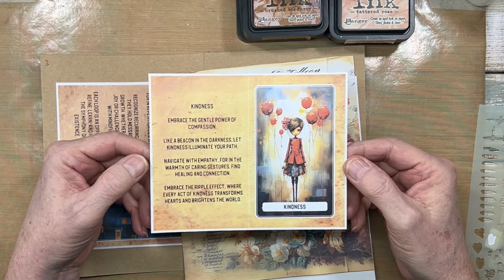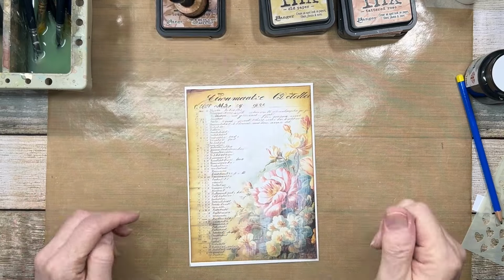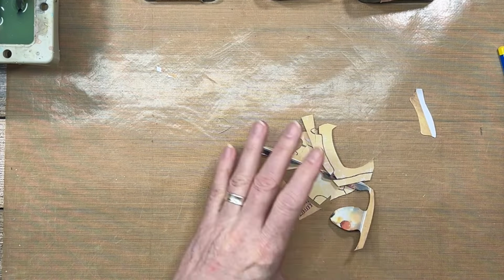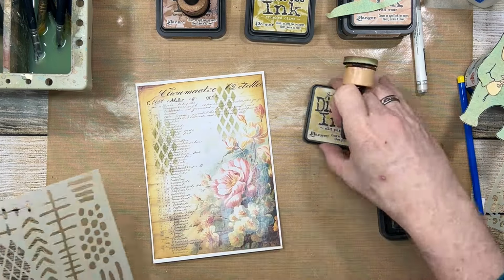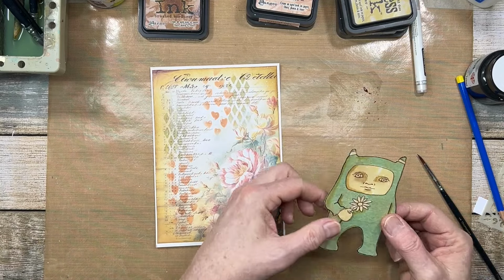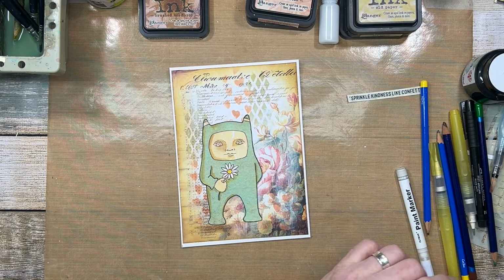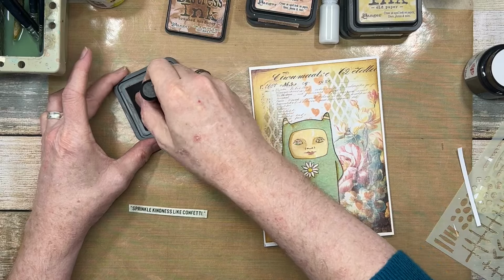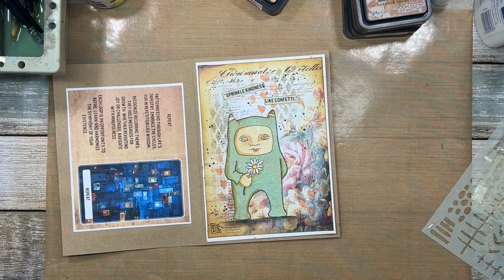"Kindness" - Paper Pieced Art Journal Page - Week#17 Mission: Inspiration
This week's prompt is "Kindness" so I've dusted off an old digi stamp and stencil to create a paper pieced art journal page collage for my weekly offering.